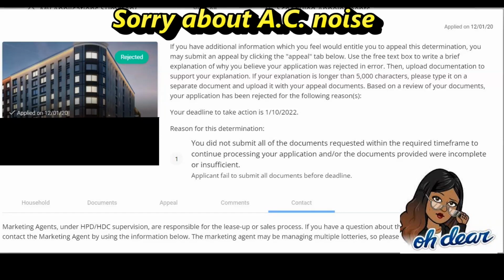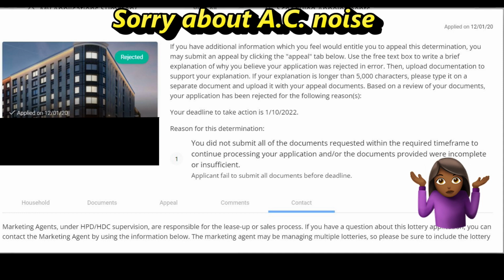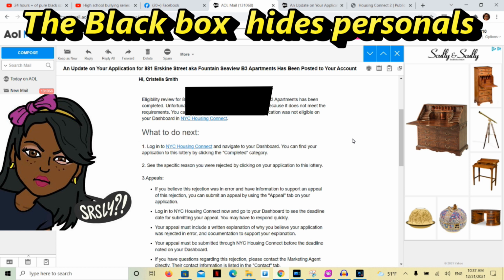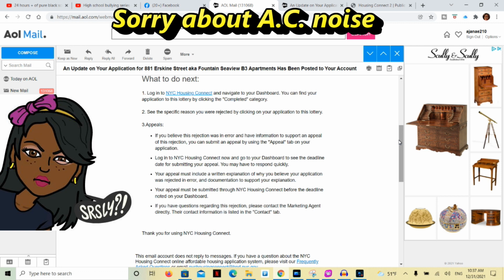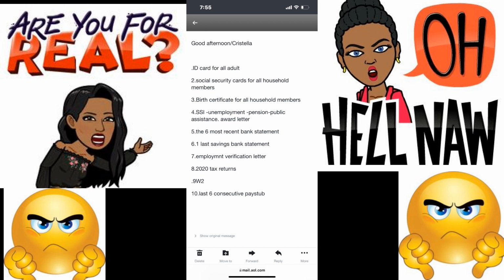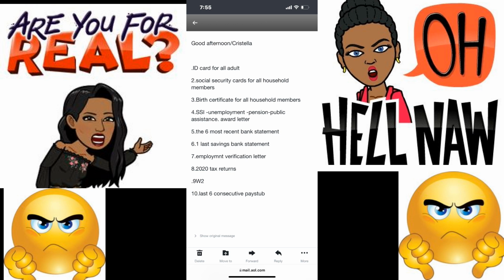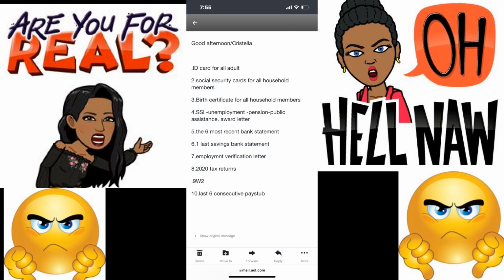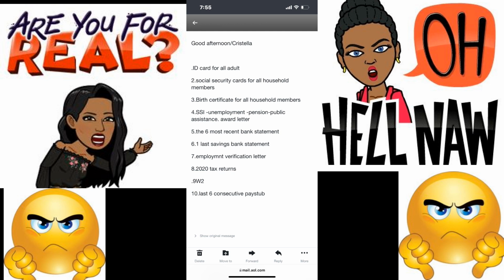🏘😰NYC Housing Connect Rejected My Application For An Apartment😰🏘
To apply:
Only one account per household may be created and the information can be updated at any time.
Enter your household information, including employment and income information for you and all household members (please note that if you have a government provided rental voucher, you may apply for all developments on the portal and will qualify as long as you fit within the income guidelines).
Enter any other information asked related to your current landlord (if any), reason for moving, and assets (if any)
Keep your profile up-to-date, especially regarding income and household composition! An important feature of the new portal is that changes you make to your profile will update any pending applications.
For more information and a list of current housing opportunities please click here. For  questions regarding how COVID-19 has impacted affordable housing eligibility and lottery selection, as well as more general applicant guides, visit this page.

For low income, victims of domestic violence there are special guidelines:
Income eligibility guidelines:
Mandatory employment history for self-employment and freelance income is not required
Examples of income calculations are accepted
Increased allowances for change in household composition or income between application submission and processing
Violence Against Women Act (VAWA)
HPD requires the following protocol if you identify as a victim of domestic violence, dating violence, sexual assault or stalking:
VAWA Notice of Rights must be included as part of all decision notices; this includes, appointment/eligibility notice, ineligibility notice, approval notice, rejection notice or low priority notice.
You have 14 days to appeal a rejection under this notice
Credit Criteria for General Applicants
You may not be rejected solely because of your credit score, your score may only be used as an indicator of financial stability. You may be accepted with a FICO credit score of 580 without further review of financial stability.

If your score is below 580, you may not be rejected unless you fail to meet other factors associated to eviction/landlord-tenant action and other credit findings. Other factors used instead of a credit score may include:

Eviction/Landlord-Tenant Action – You may be rejected for a prior eviction (with cause) within the last two years. If you are a homeless shelter client, you may be rejected for multiple evictions within the last two years.
You may be rejected for the following credit findings:
Bankruptcy filed within the last 12 months
Delinquencies, Collections, and Money Judgments. You may be rejected if you have an open or unsatisfied delinquencies, collections and money judgments that are more than $5,000 in total. This may include money judgments, and any accounts on the credit report that are over 120 delinquent or have been transferred to collections agency. Student loans and medical debt is not included in this total.
Positive Rental History – This is a secondary check conducted if you do not meet the credit or housing criteria mentioned above. You can provide (if you must appeal), evidence of a positive rental history that shows consistent and complete and on time rental payments for the previous 12 months. You can submit the following:

Cancel checks
Rent receipts
A landlord’s written record of rent payment
Other evidence (may be subject to agency’s approval)
Credit Criteria for Homeless Shelter Clients
Same criteria's as above, with the following exceptions:

If you have a credit score below 580, you may be accepted without further review of your financial stability.
Credit scores may be disregarded completely